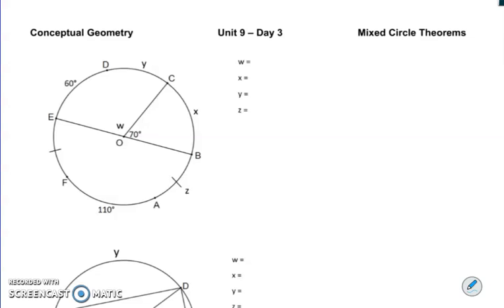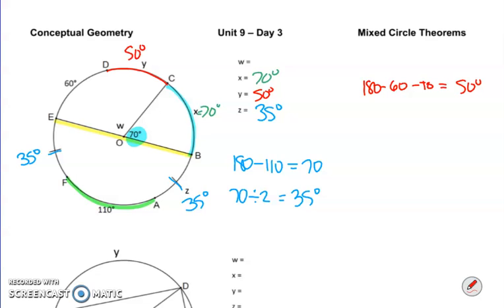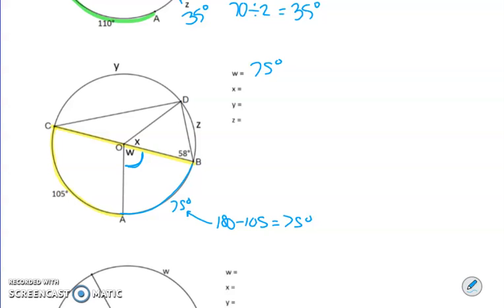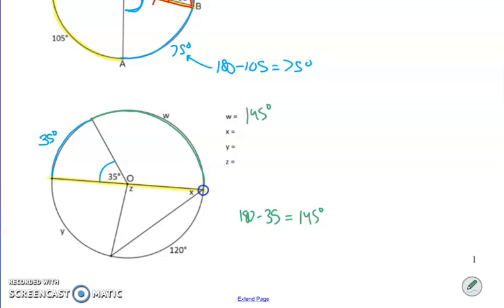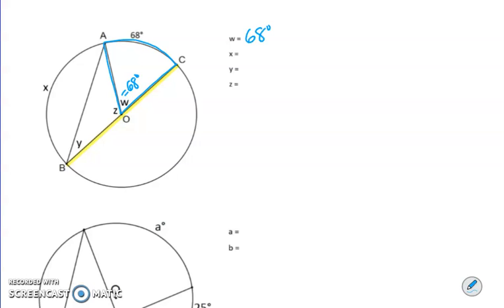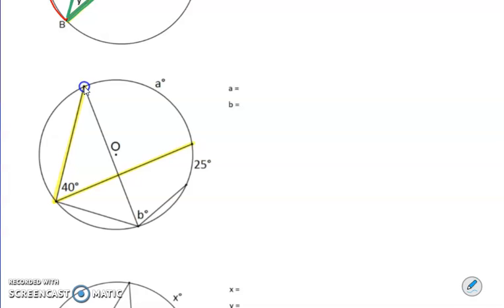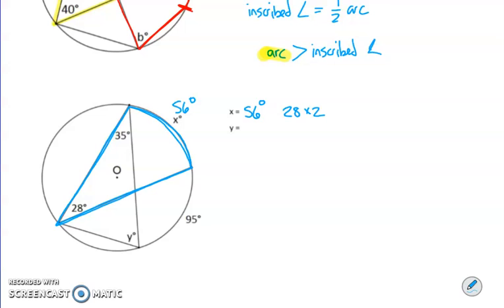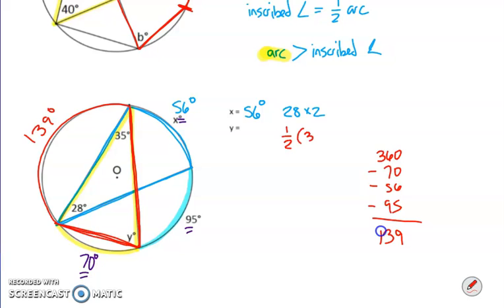Conceptual Geo Virtual Lesson 9.3